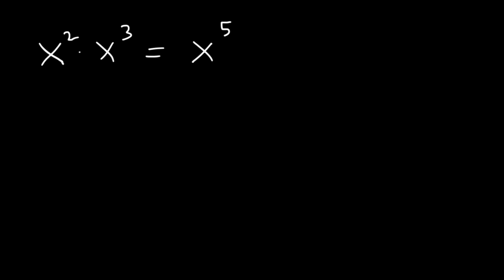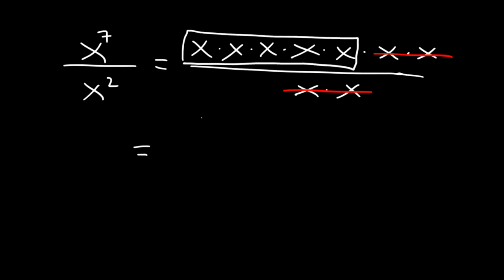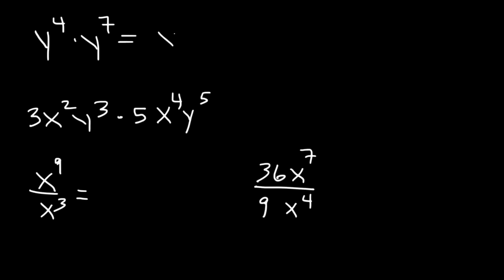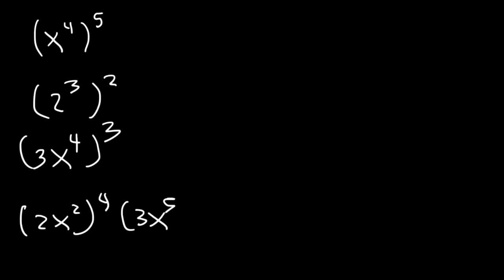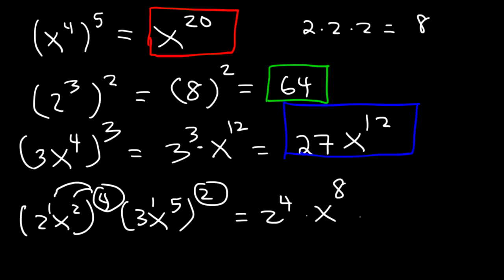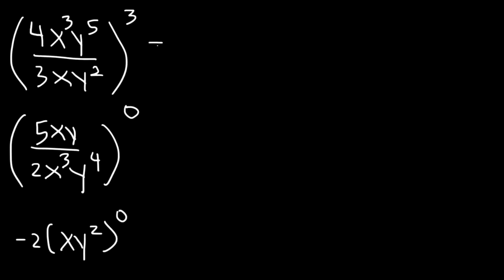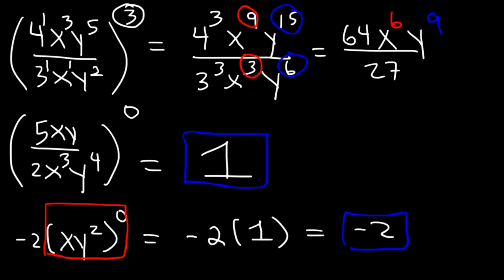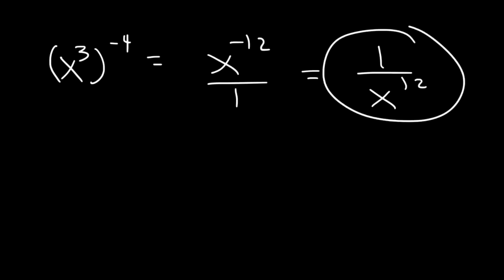Introduction to Exponents720P HD